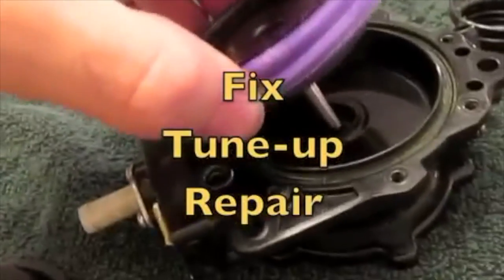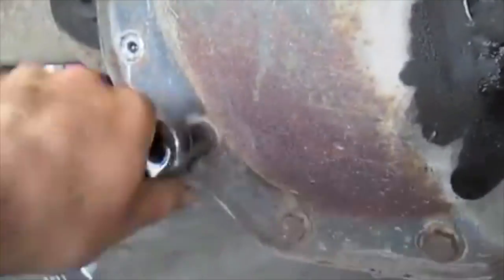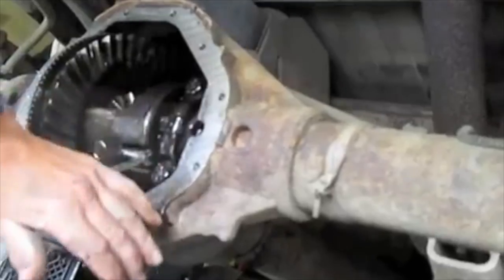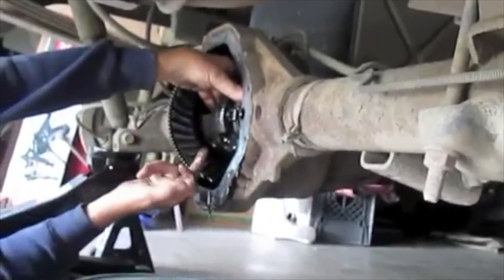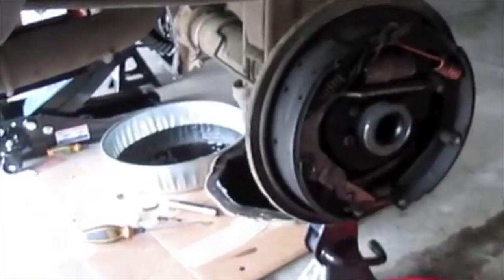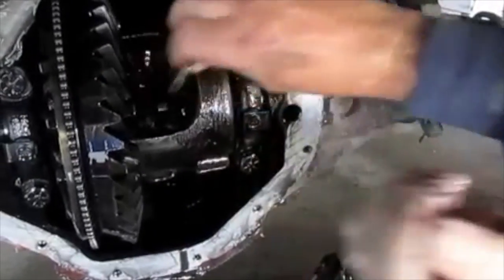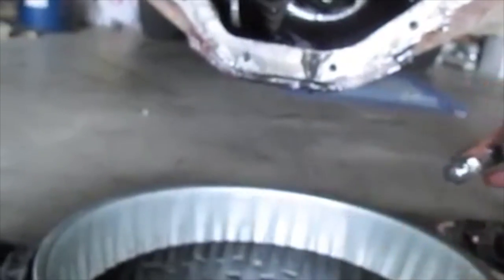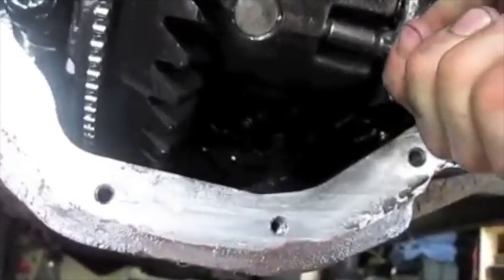1995-2005 How to Replace Wheel Bearing Axle Seal Jeep Dodge Ram Rear Axle Drivetrain 4x4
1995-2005 How to Replace Wheel Bearing Axle Seal Jeep Dodge Ram Rear Axle Drivetrain 4x4
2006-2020 How to replace Wheel Bearing:Axle Seal : Jeep Dodge Ram Rear Drivetrain
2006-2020 Rear Differential Fluid Change Dodge Ram 1500 Replace Grease Seals Oil Repair leak Change Rear Differential Replace Fluid Leak Change Dodge Ram 1500 Grease Seals Oil Repair Maintenance.  This should be similar for these years, but check your manual for any differences.  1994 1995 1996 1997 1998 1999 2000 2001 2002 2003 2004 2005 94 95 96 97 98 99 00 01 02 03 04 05 HOW to Rear Differential Fluid Leak Change Dodge Ram 1500 Grease Seals Oil Repair Maintenance Fix.  We replace the Rear Differential Fluid.  The Fluid was old and black and had metal flakes attached to the lower magnet when it was replaced.  Overall the rear differential looked great.  New fluid was added.  This helped put my mind to ease and I was unsure of the quality of oil and wear in the rear end.  We removed the grease seals while we did this job and I would suggest this as they are cheap and this is the time to do it.  We did not need to rebuild this and there was no noise coming from the rear end.  this was for general maintenance which was good, since the grease seals were leaking.  The rear axle look good and it was a simple job.  This is similar on most models and many makes Ram Dakota Durango 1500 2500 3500 trucks pickup pickups pick up Van vans car cars jeeps Rear Differential Fluid How to Check and Fill OIL rear end maintenance DIY     VRROOOMMMM!!!Filling Rear Differential Fluid Check Fill OIL rear end maintenance Fill differential Fluid on Rear Differential truck this is the same on a most cars and trucks Dodge Ram Ford Chevy GMC Chevrolet Toyota Nissan Honda  The gear oil in your rig reduces friction and keeps your differential gears operating smoothly.Dodge Ram Dakota ford f-150 f150 GMC sierra Toyota Chevy Silverado Chevy z28 Ford f250 Ford f350 f-250 f-350 1500 Dodge Ram 2500 Dodge ram 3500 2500 Topping off the oil in the rear differential is an easy maintenance activity that keeps your vehicle on the road saves money easy maintenance.Chrysler GMC 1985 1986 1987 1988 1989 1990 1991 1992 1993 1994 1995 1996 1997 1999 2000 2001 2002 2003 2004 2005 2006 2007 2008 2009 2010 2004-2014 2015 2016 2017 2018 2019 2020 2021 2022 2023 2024 Ford F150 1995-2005 Chevy Tahoe Chevy Silverado Chevy Suburban Z28 Tahoe Corvette Camaro Silverado Blazer Mountaineer Jeep Durango Challenger Charger Journey Trailblazer trail Blazer Equinox Colorado Express Traverse Sierra Acadia Denali Canyon Sierra Denali Terrain Yukon Jeep Grand Cherokee 4runner hylander Land Cruiser Landcruiser Tacoma Tundra Armada Frontier Kicks Cargo Van Rogue Titan HR-v HRV Cr-V CRV Pilot Passport Ridgeline